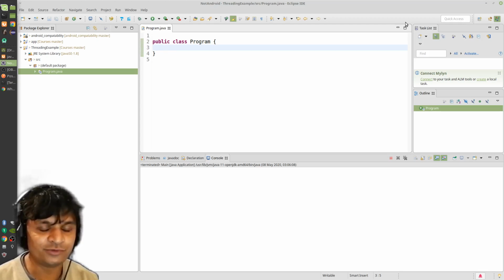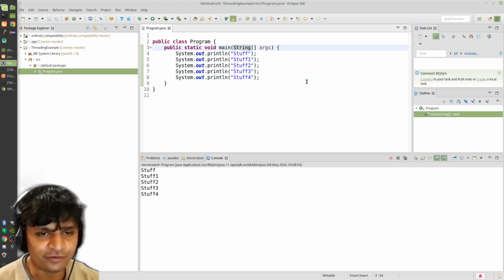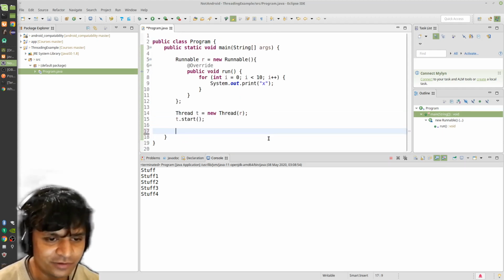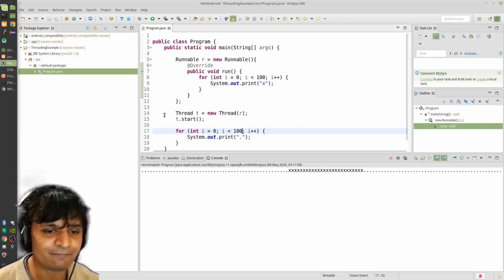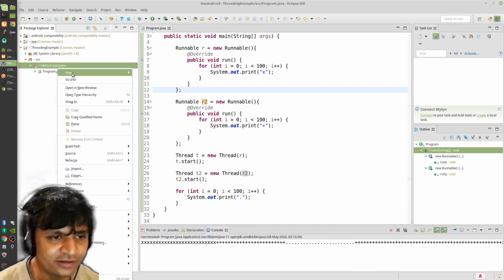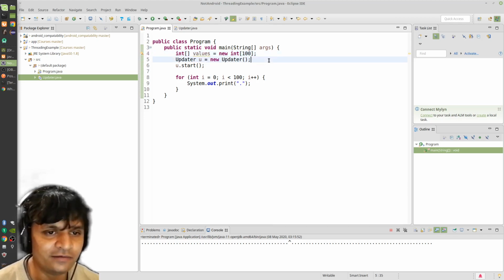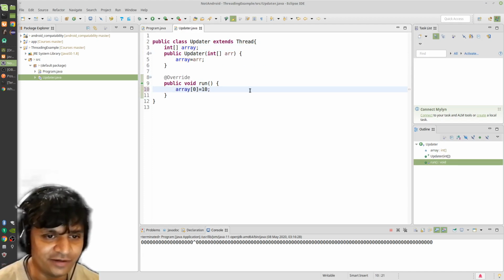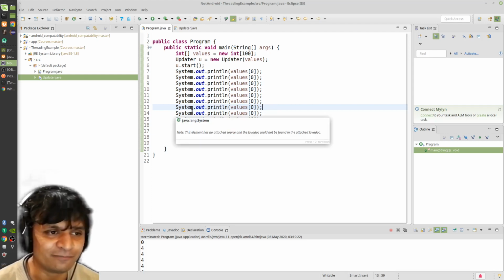Threads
A brief explanation and example regarding Threads in Java